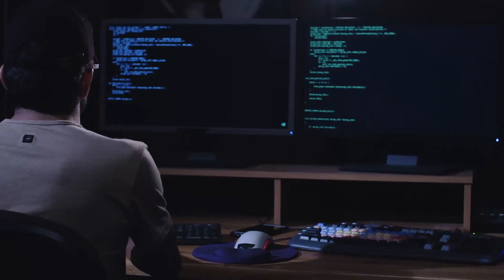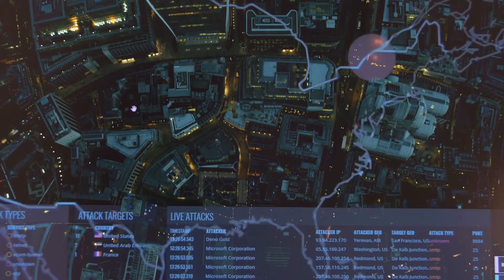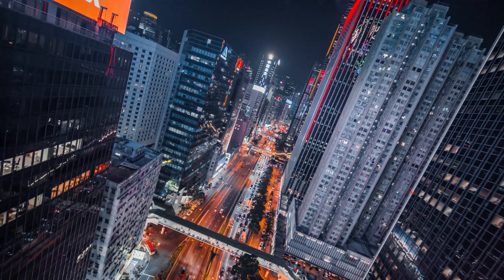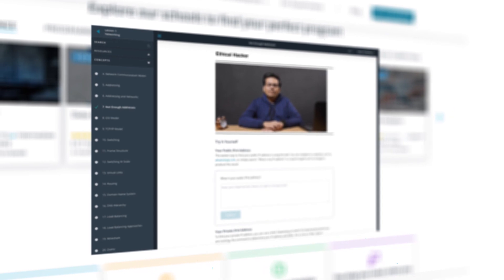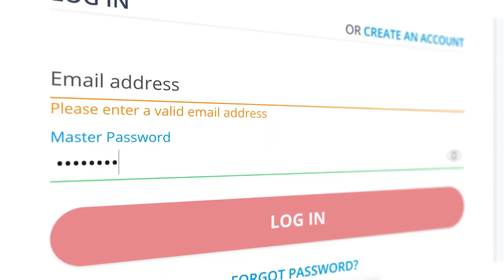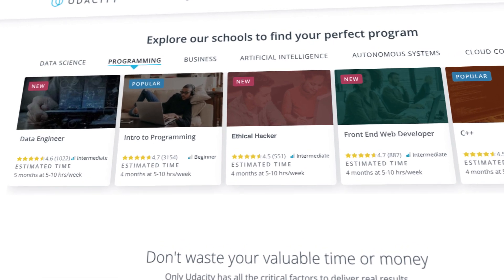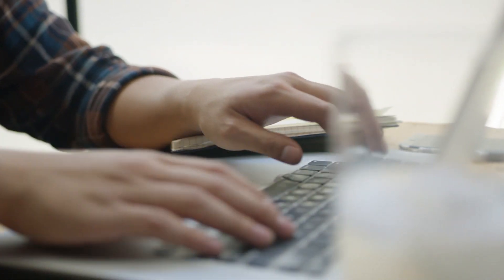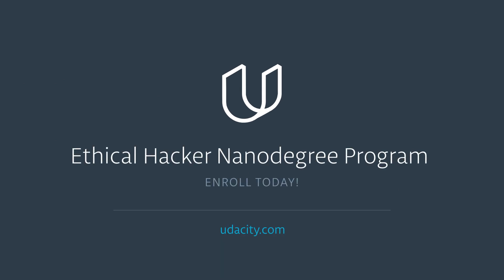Introducing the Ethical Hacker Nanodegree Program!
This program was designed to help you take advantage of the growing need for skilled ethical hackers.  Learn how to find and exploit vulnerabilities and weaknesses in various systems, design and execute a penetration testing plan, and report on test findings using valid evidence. Prepare to meet the demand for cybersecurity professionals who are trained to play a critical role in protecting an organization’s computer networks and systems.